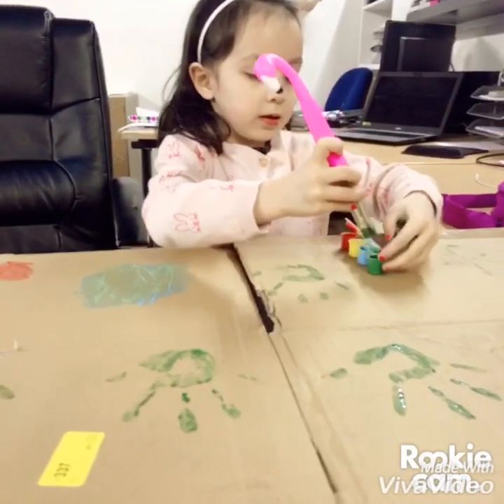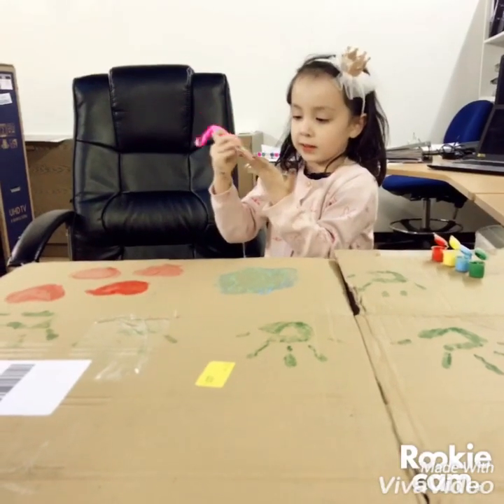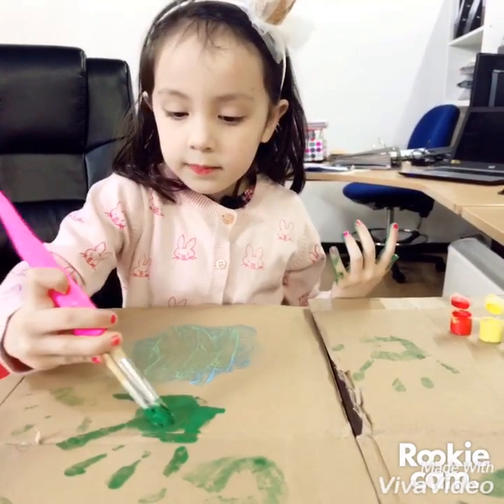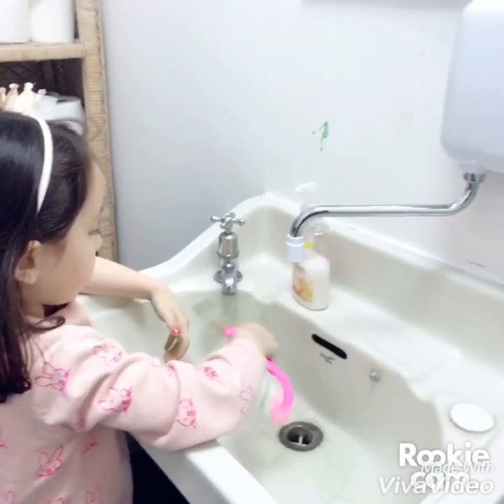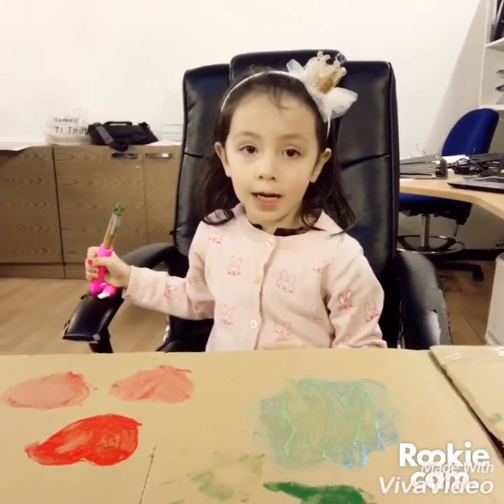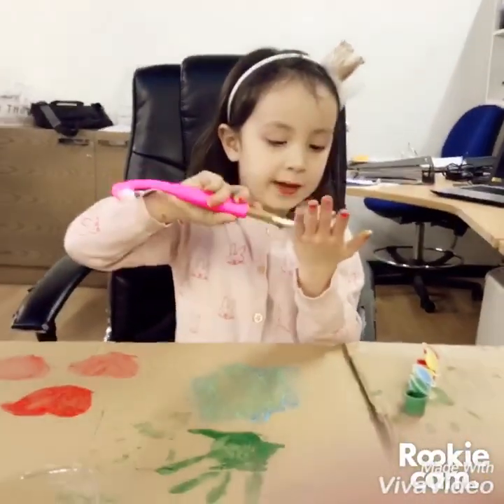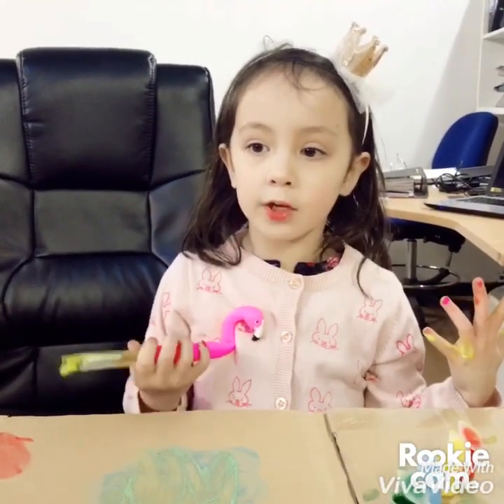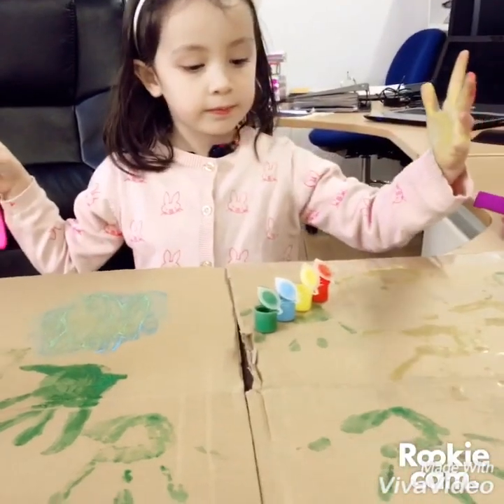HOW TO HAND PRINT by jessica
FuN Art for kids...